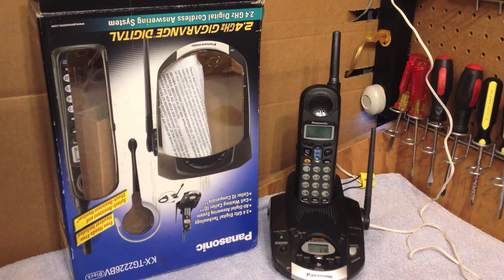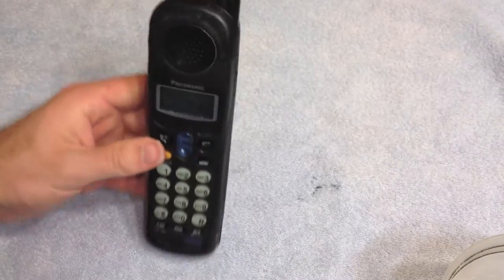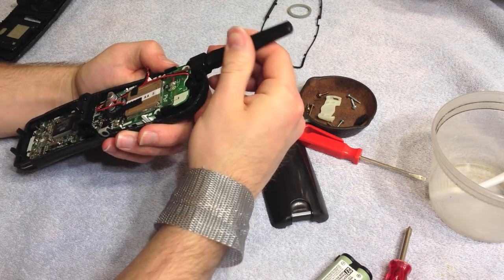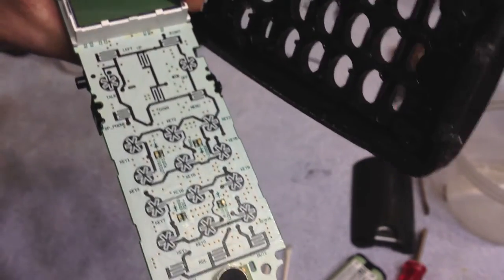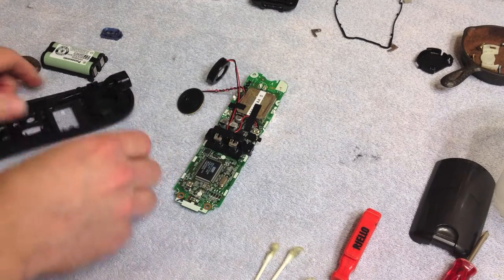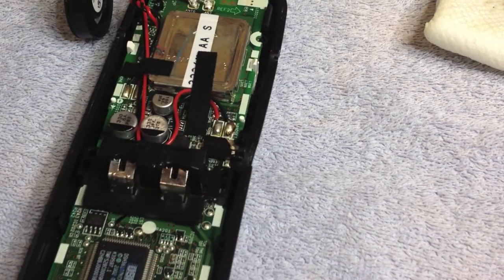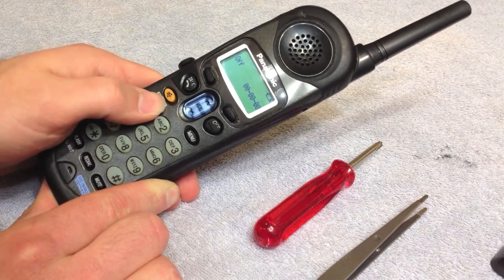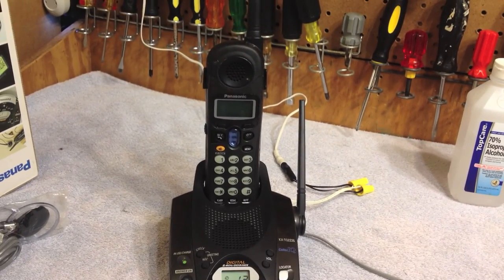Refurbish Panasonic KX-TG2226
A look at refurbishing my Panasonic KX-TG2226 telephone.. After the video I did end up refreshing the conductive material on the dial pad, and it began to operate much more acceptably..